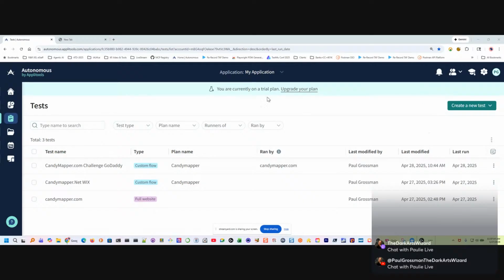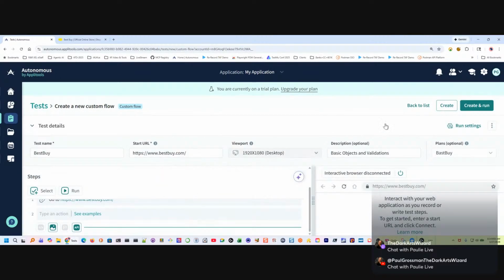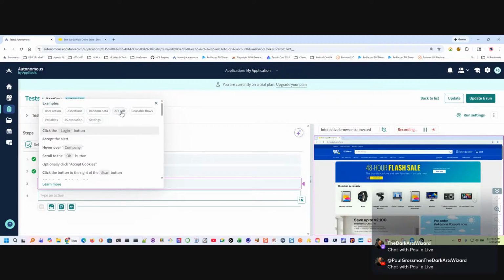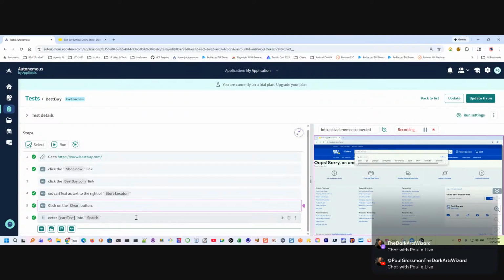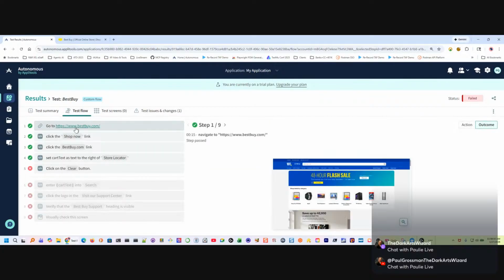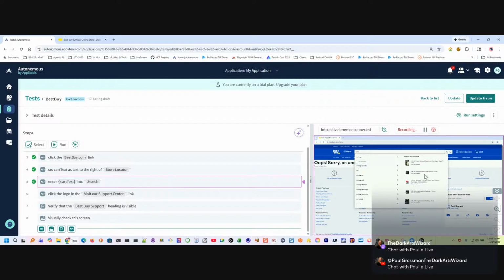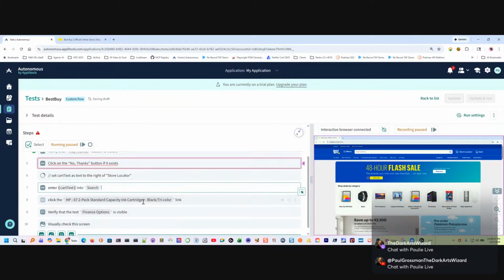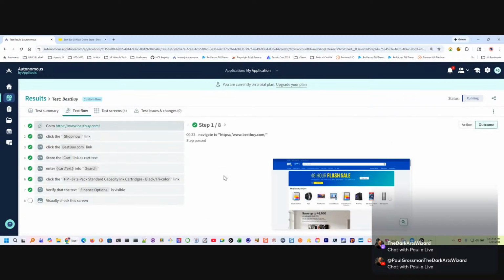Applitools Autonomous - Automation Assessment of BestBuy (Part II)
We will cover the Basic and Advanced features any test automation tool needs to be competitive in today's market.